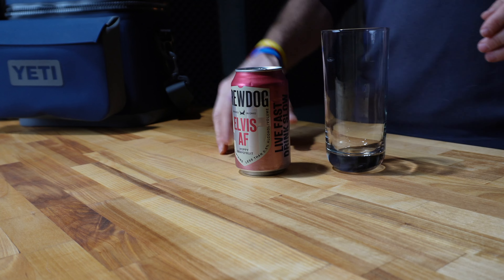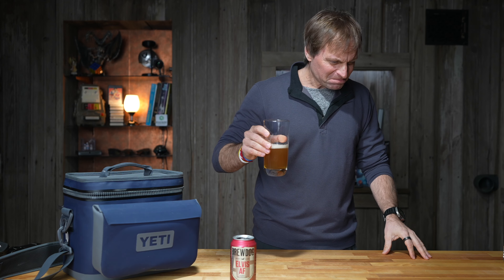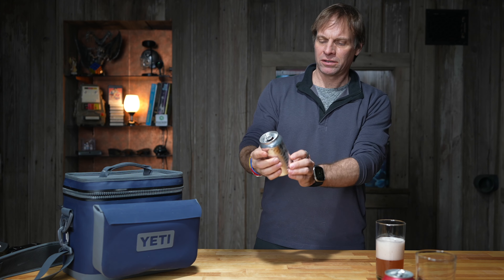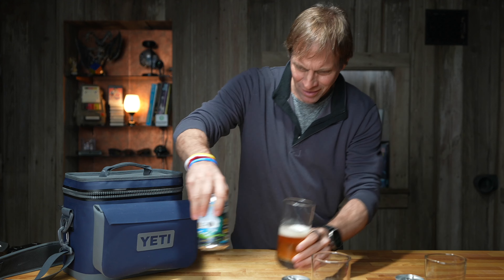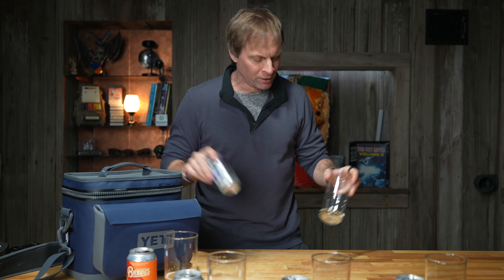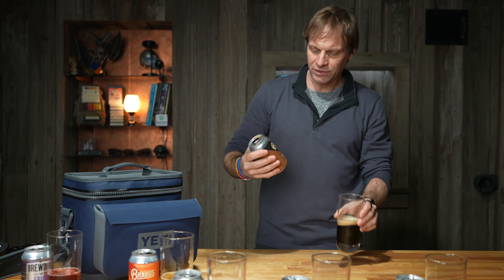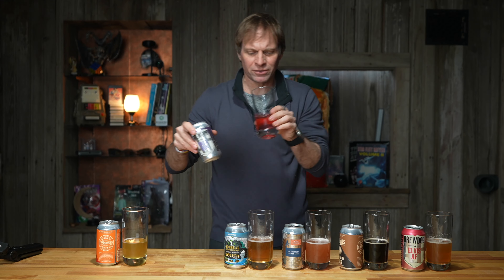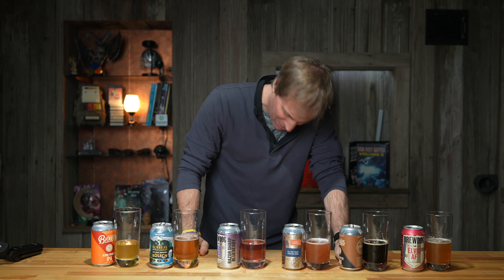I Tried 6 Non-Alcoholic Beers So You Don't Have To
Another fun video as I try to find the perfect Non-Alcoholic Beer. I bought 6 of them for this test. More coming to the community.

JB Glossinger, MBA, Ph.D., is widely beloved as the MorningCoach®, with a daily podcast that has been downloaded over 40 million times. A sought-after motivational keynote speaker and author of 4 books, JB is also a Mastermind group leader and one of the most sought-after coaches in the world.